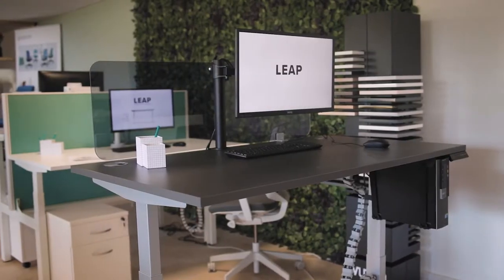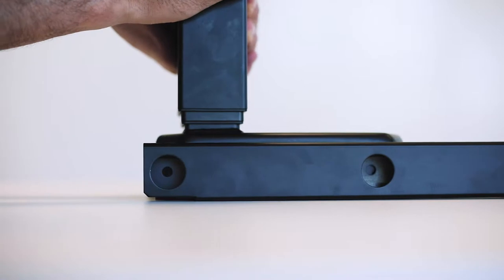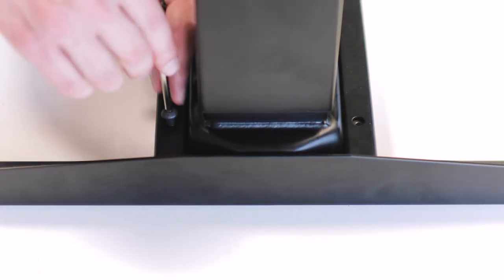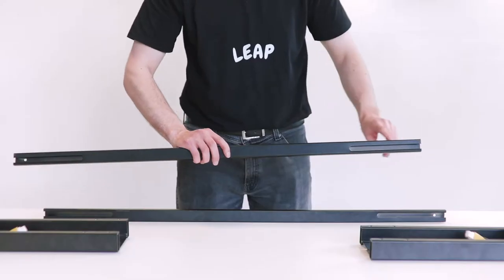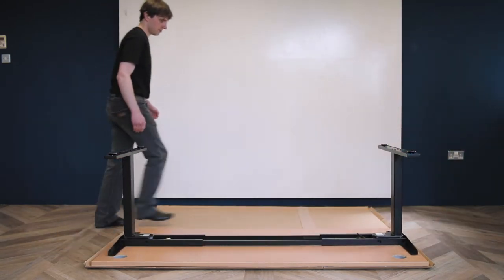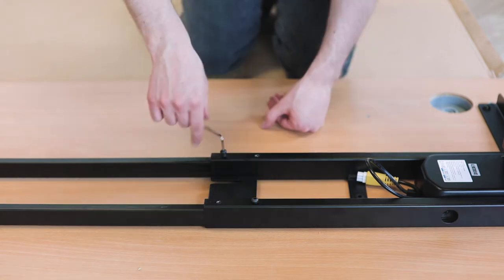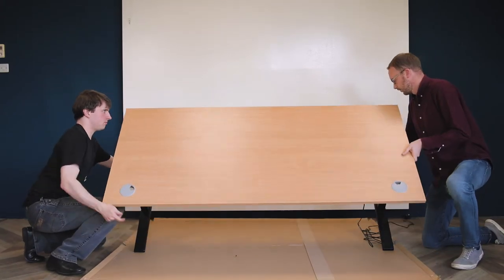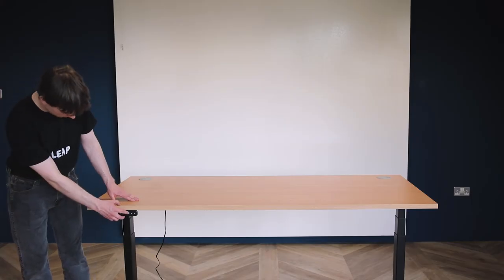Leap Desk Assembly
Video showing how to assemble your Leap Desk.